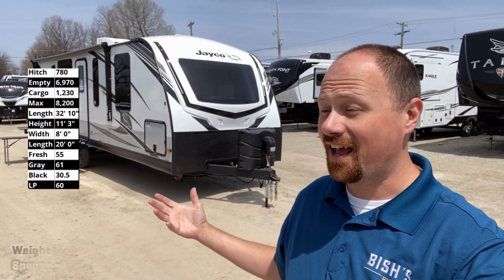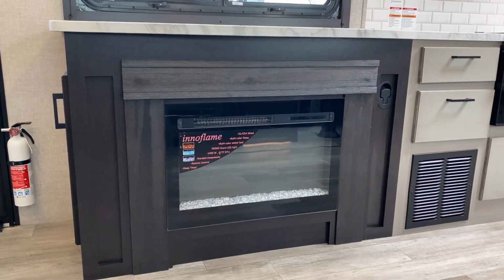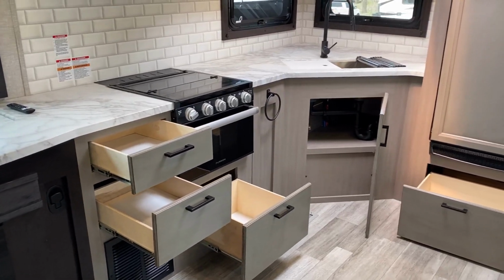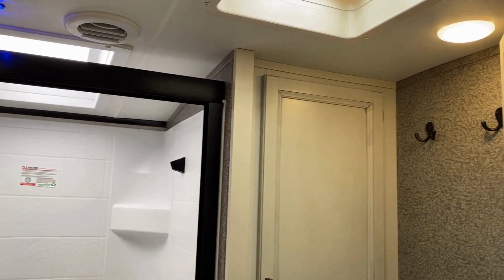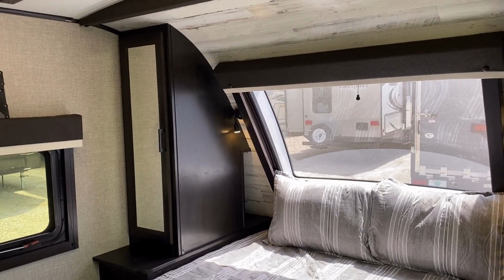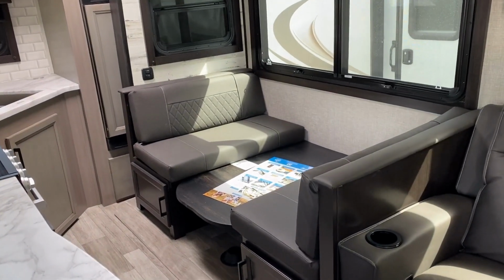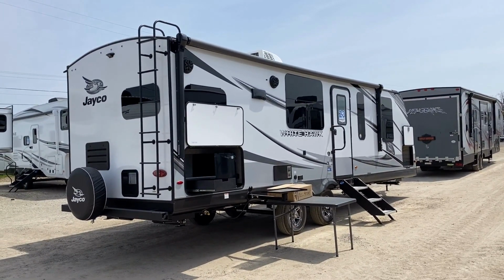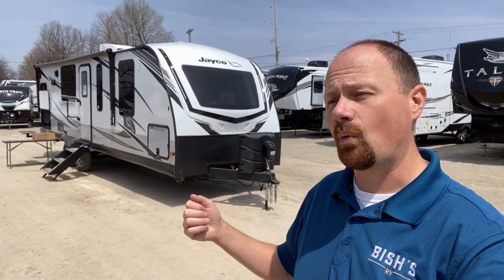This is their BEST YET!! 2022 White Hawk 27RK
2022 Jayco White Hawk 27RK Rear Kitchen Travel Trailer

This is now the 4th or 5th rear kitchen White Hawk travel trailer Jayco has release and in my opinion it's HANDS DOWN the best one they've made yet! It's really about the first with a BIG amount of counter top space and the WIDE OPEN feeling of this one is absolutely fantastic!

2022 White Hawk 27RK Specs
Hitch 780
Empty 6,970
Cargo 1,230
Max 8,200
Fresh 55
Gray 61
Black 30.5
LP 60

Seeking something similar? Try...

Chapter Jump Quick Links:
00:00 White Hawk 27RK Floor Plan & Overview
01:52 HUGE Open Living Room!
04:52 Excellent Kitchen Storage!!
08:21 Great Headroom in the shower!!
09:59 Queen or King Bedroom - Your Choice!
13:23 Road Mode Access
14:47 White Hawk 27RK Exterior Features
19:10 BLEW MY MIND!!